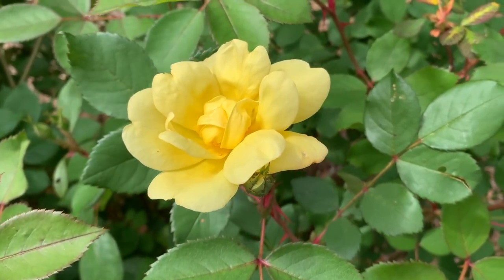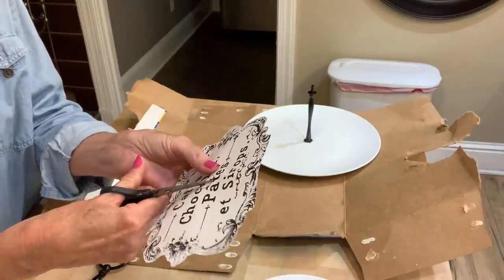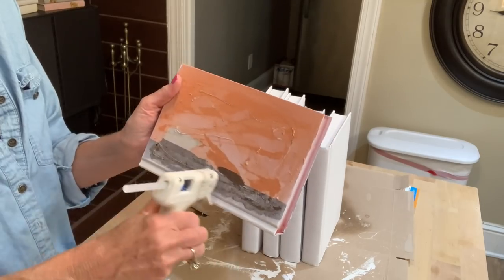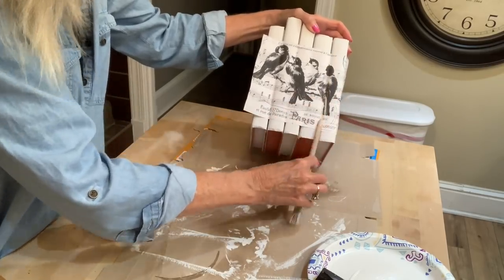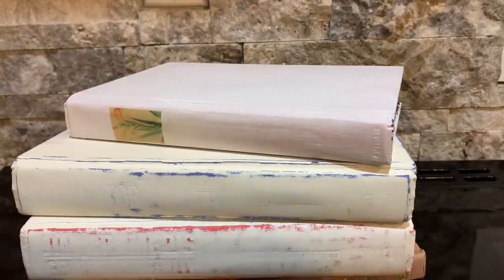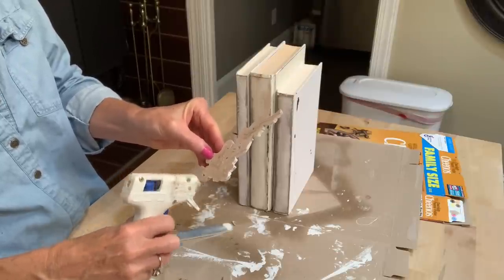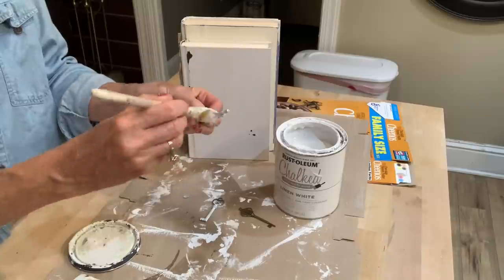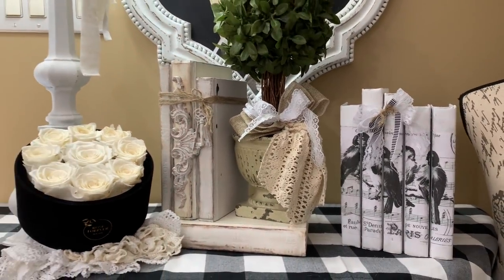DIY FRENCH COUNTRY SHABBY FARMHOUSE TIERED TRAY & DOLLAR TREE DIY VINTAGE & DECOUPAGE BOOKS (171)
In this video I show how you can create budget friendly, french country shabby chic farmhouse decor pieces using some repurposed items! The first project I create a tiered tray using a cupcake stand I purchased at a yard sale for $2. This video is part 3 of a series of videos featuring tiered trays and how to style them! I show how I take things from home and repurpose items I previously used on other projects. I use books that I repurpose from a previous DIY video project and show how to decoupage a free printable from the Graphics Fairy website and use distress ink to recreate some vintage inspired books.The books I used can be purchased from the Dollar Tree or thrift stores. I used mod podge to apply my graphic and show the technique I used to apply it to the books. I embellish each book with ribbons, wooden scrolls and keys. I can use all of these items to decorate my home for all occasions!  I showcase the tray with several vintage items along with some florals. I print out free printables from the Graphics Fairy website and use Gorilla spray adhesive to attach them to the tray. I also show in the video many options for items that can make great additions styling the tray.   All of these items and supplies I already had on hand. I'm trying to recreate things so we do not have to leave the comforts of our home and up cycle some pieces you may already have on hand without having to spend a lot of money or purchasing new pieces. These trays can be embellished and styled so many ways and for all seasons and occasions. These shabby farmhouse trays will make great additions to any french country, shabby, farmhouse vignette in your home for the upcoming fall season. These projects were very budget friendly and shopped my home for most of the supplies!

FB: Our Greene Acres Home Decor & DIY Inspirations